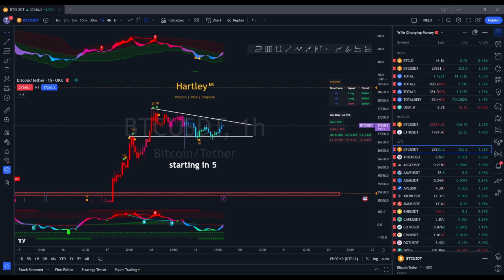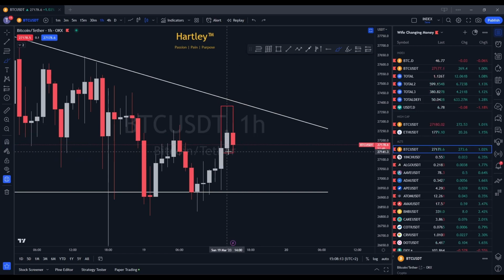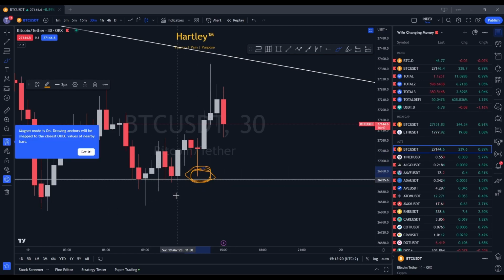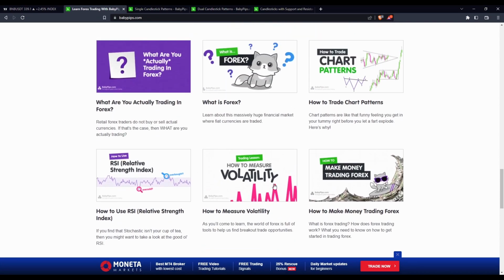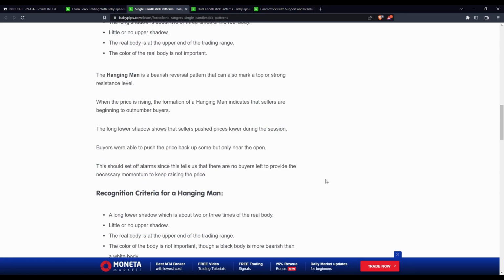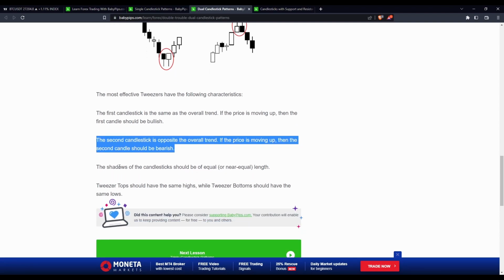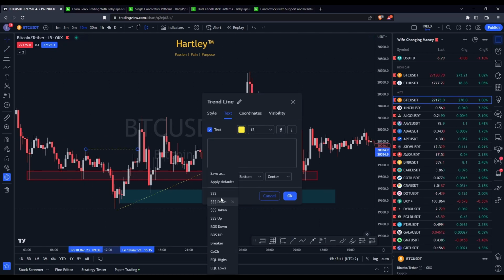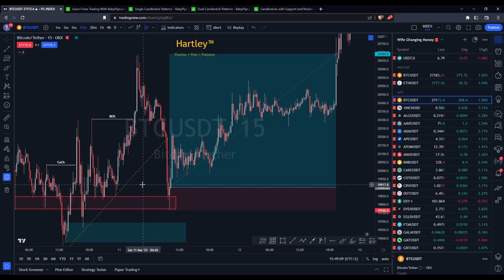19/03/23 Educational Stream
Basic Candle Structure